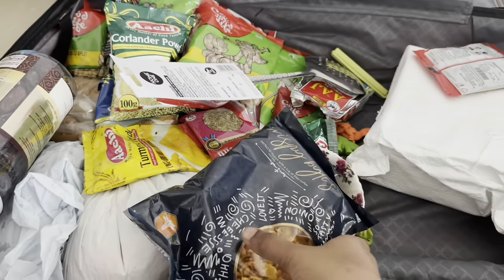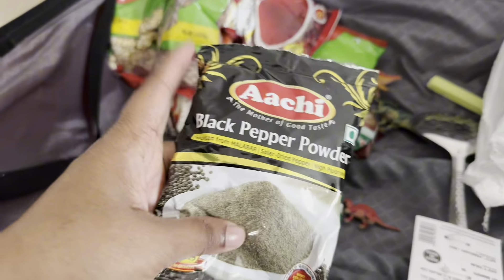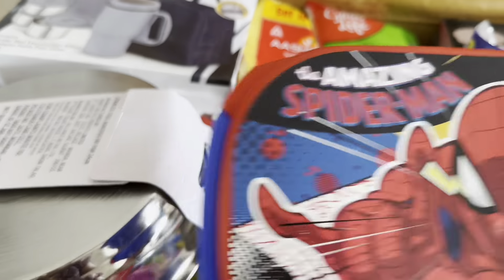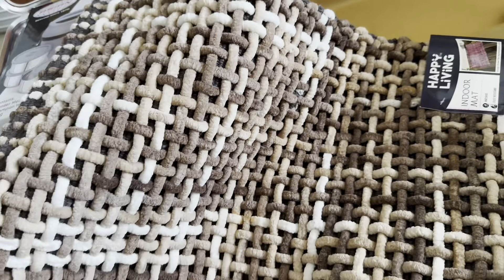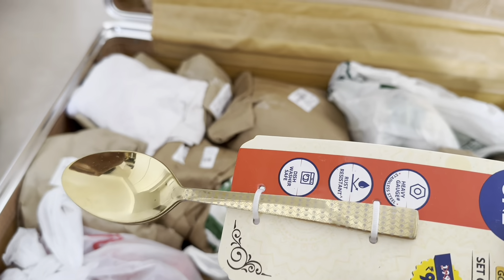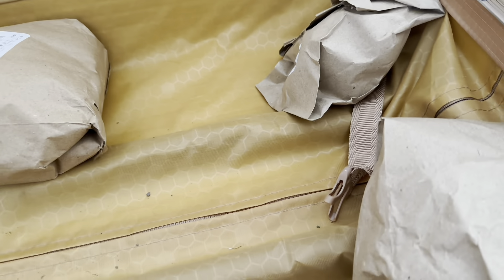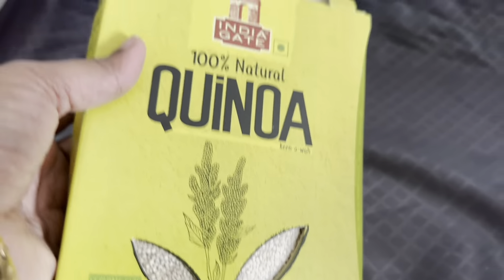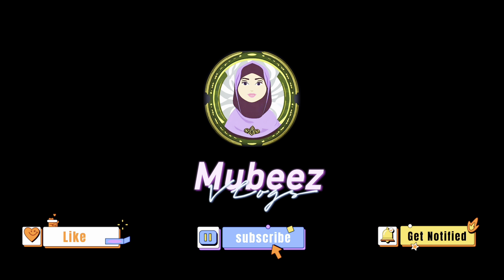✈️இந்தியாவிலிருந்து எடுத்து வந்த 90kg பெட்டி பிரிக்கலாமாtravel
This tamil vlog video is about What I brought from India and unboxing our 90 kg luggages.